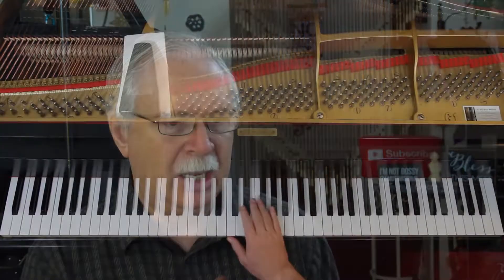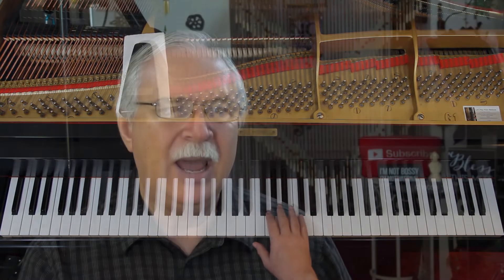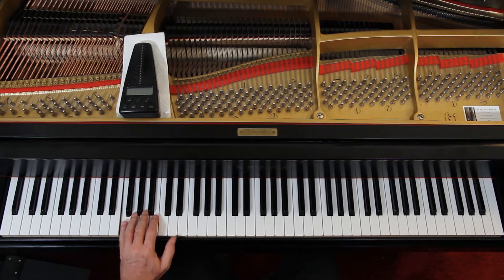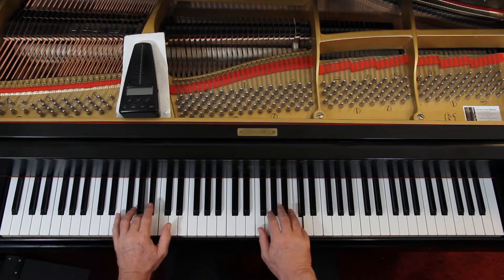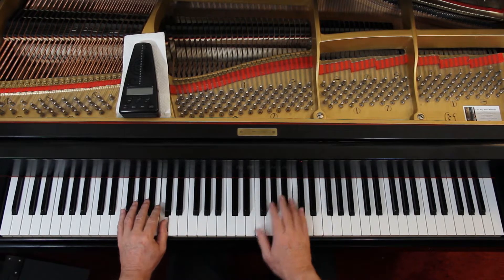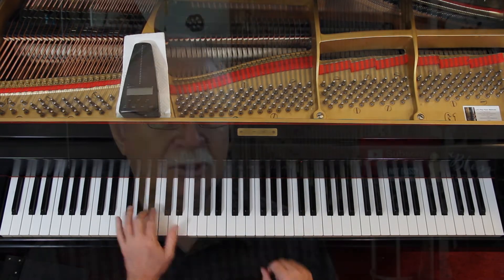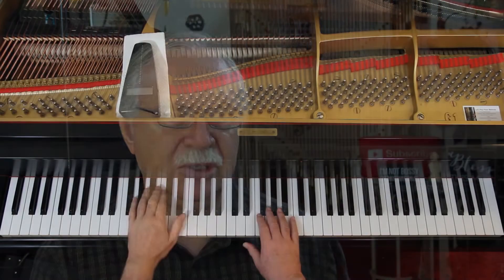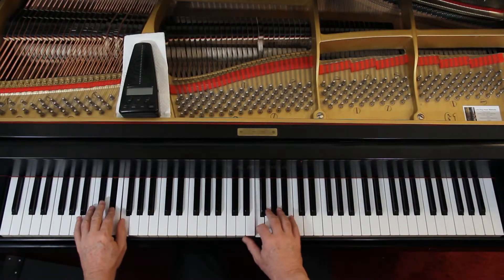Christopher Norton Connections 1, Page 6, Whistling Tune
An in-depth piano lesson on how to play Whistling Tune in Christopher Norton Connections 1, Page 6.

Things to Remember - 0:00
Play with Me - 9:57

Metronome = 60